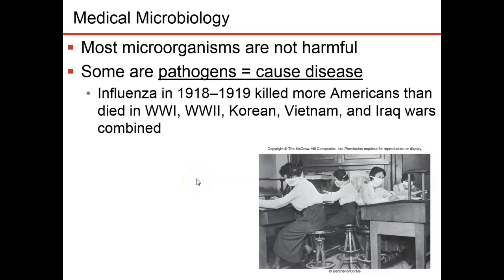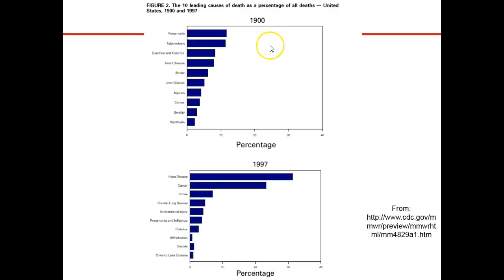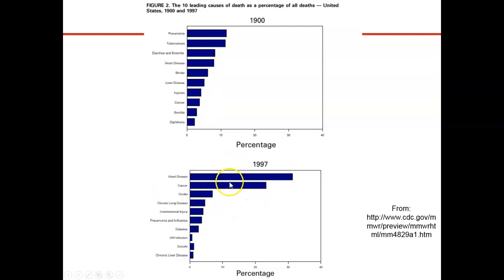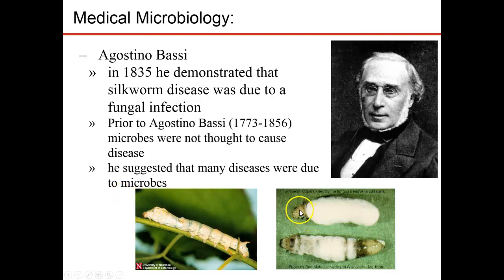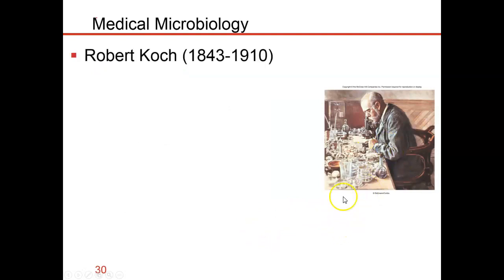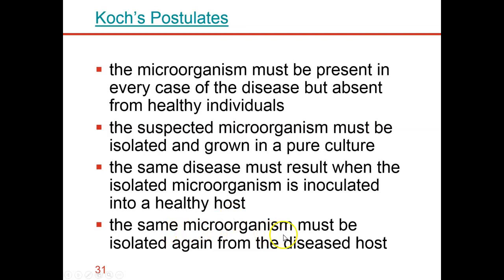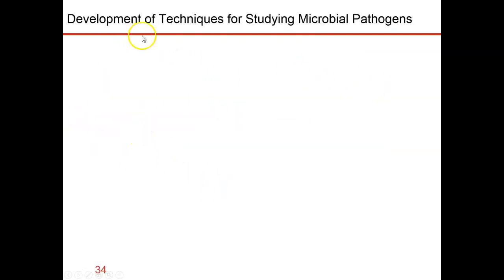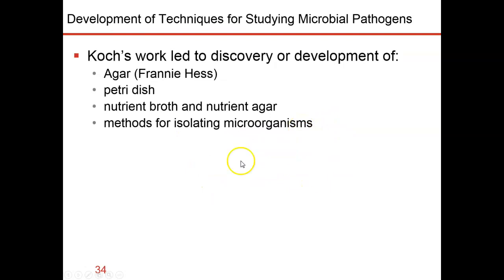Chapter 1 part 3 microbiology Nester (Sandburg)